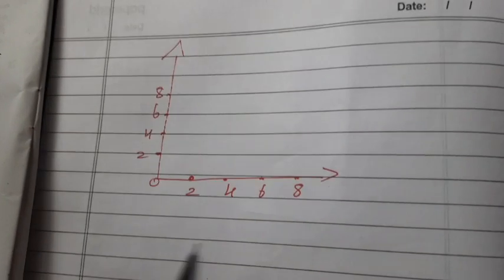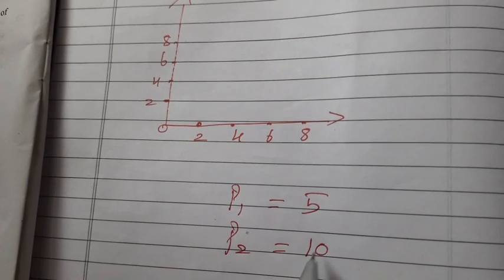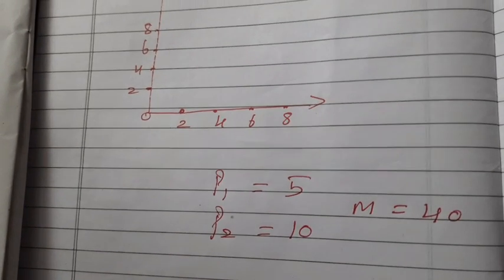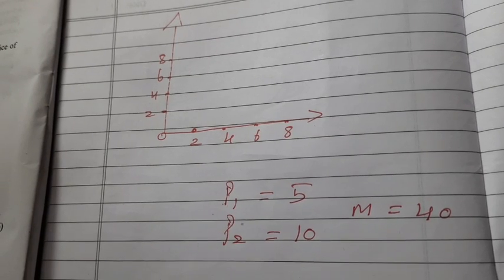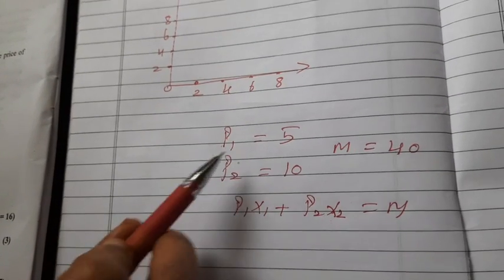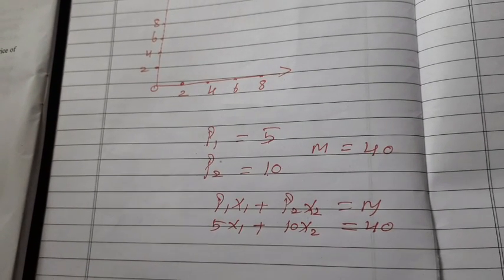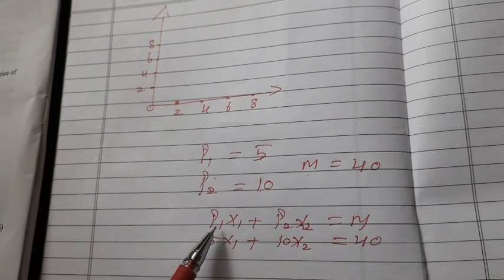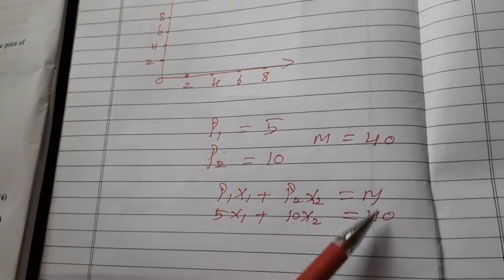BUDGET LINE വരക്കാം, VERTICAL & HORIZONTAL INTERCEPT, BUDGET LINE EQUATION, SLOPE OF THE BUDGET LINE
BUDGET LINE,HOW CAN DRAW BUDGET LINE,SLOPE OF THE BUDGET LINE,VERTICAL INTERCEPT,HORIZONTAL INTERCEPT,SHIFT OF BUDGET LINE